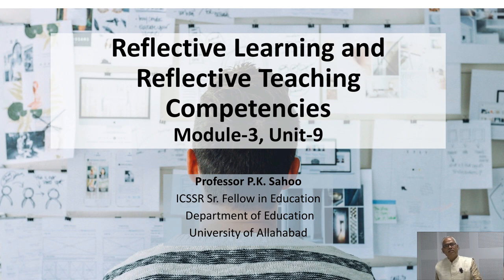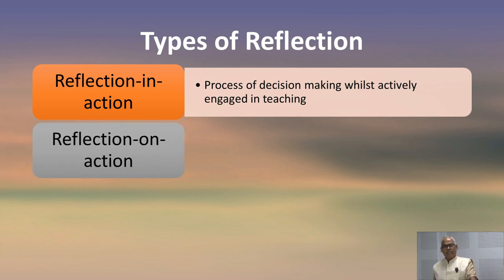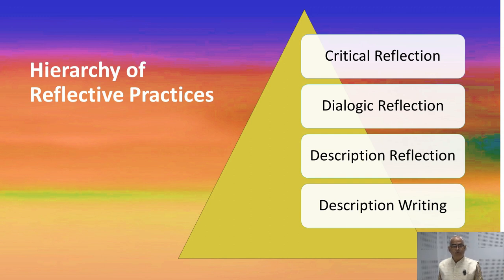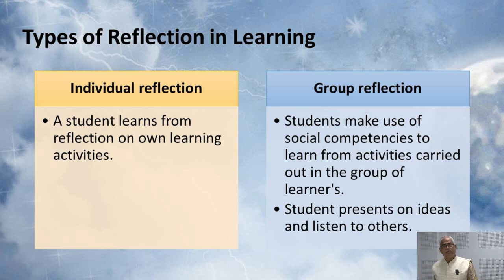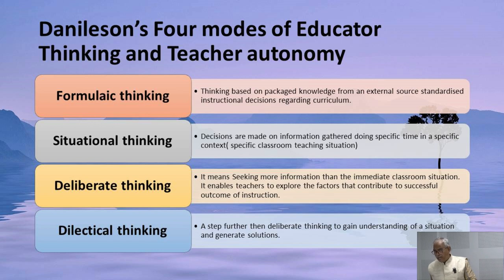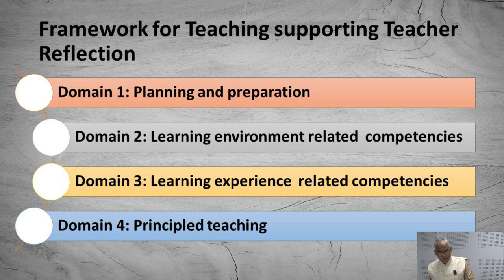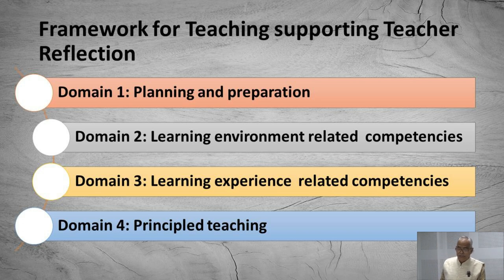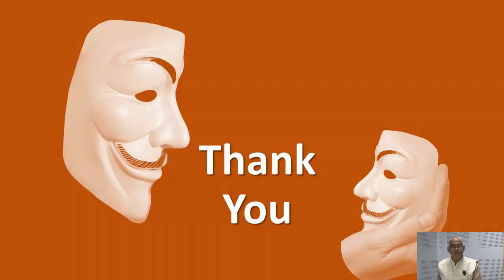Module 3 Unit 9 Reflective Learning and Reflective Teaching By. Professor P.K. Sahoo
Module 3 Unit  9

                     Reflective Learning and Reflective Teaching

                                                            By

                                          Professor P.K. Sahoo
                                ICSSR Sr. Fellow in Education

                                  University of Allahabad